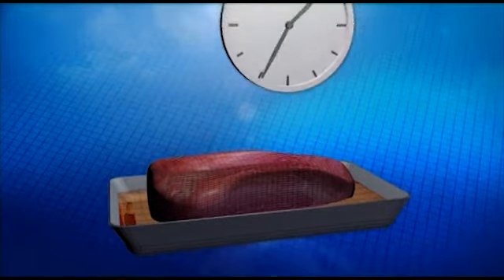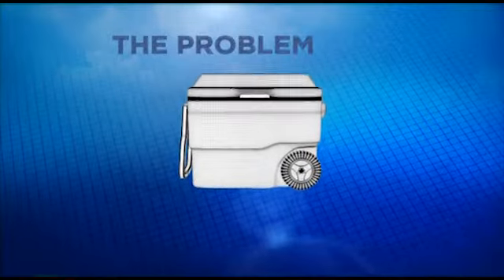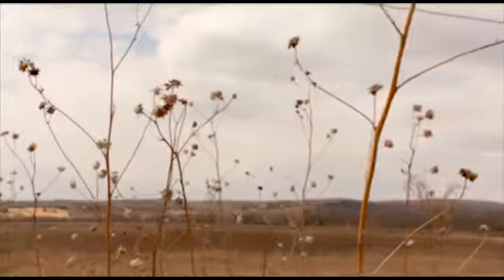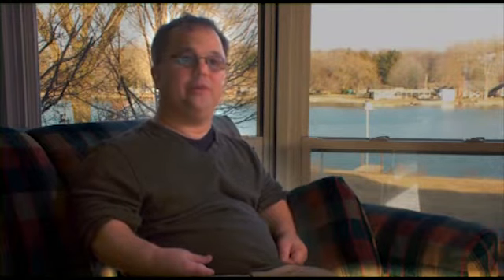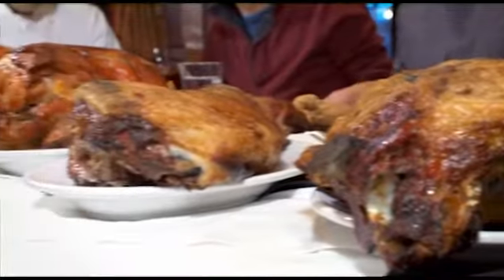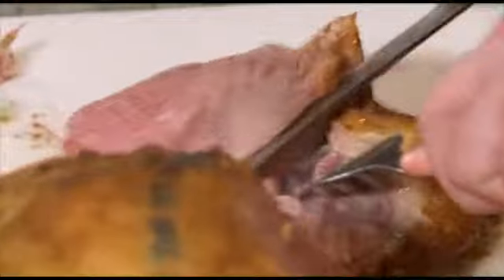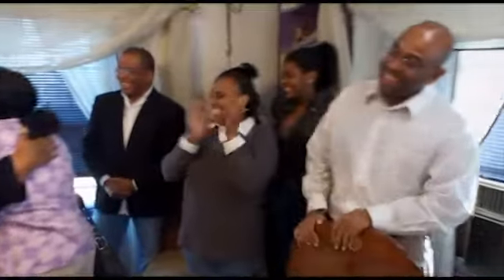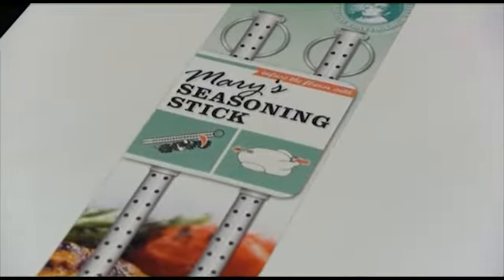Invention Hunters - A Juicy Idea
In America's heartland, Invention Hunters Patrick Raymond and Steve Greenberg try to find a newly created food gadget that can make millions. Will it be Absorbeas, Mary's Marinating Stick or Shoot-a-Brew? One inventor will get the opportunity to change their lives forever when they bring their prototype before a major product manufacturer. Who will it be? (Episode: VH0102H)